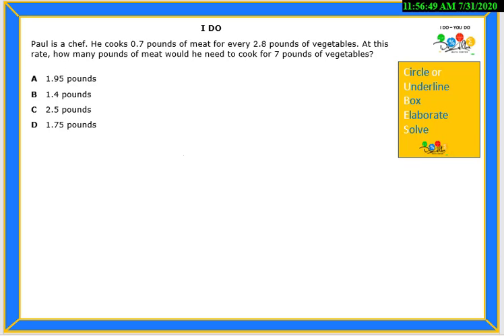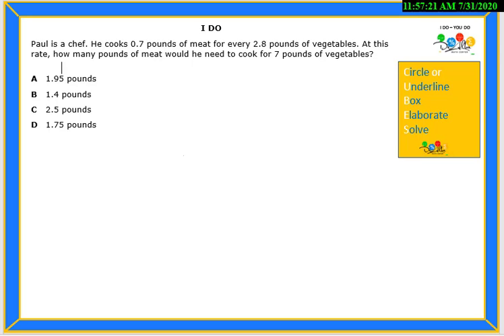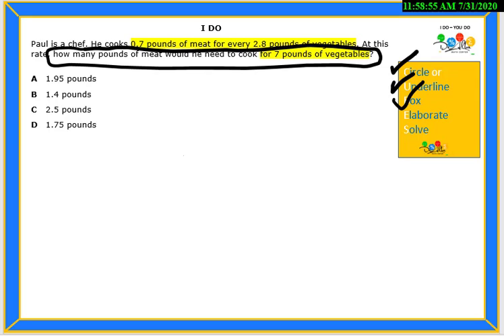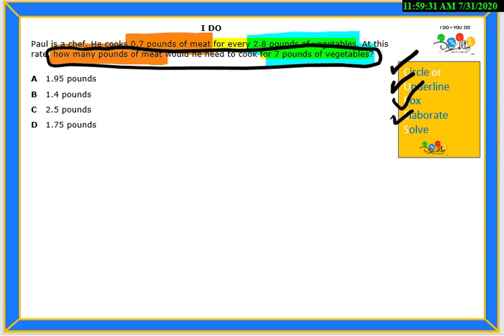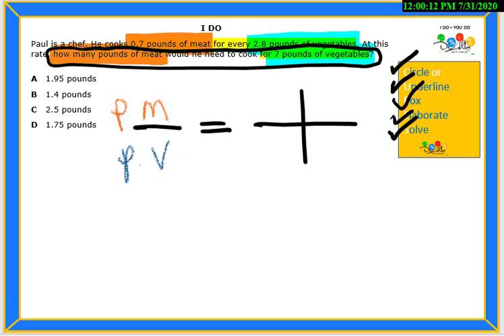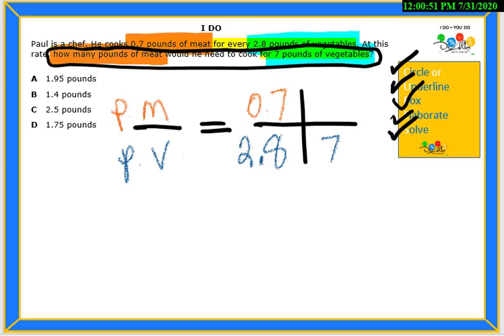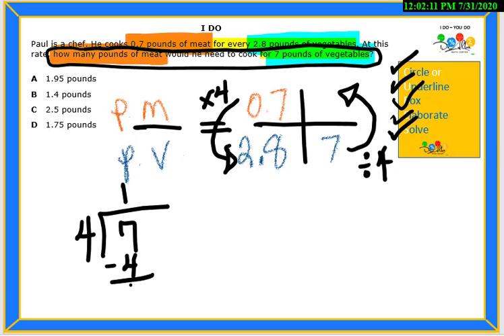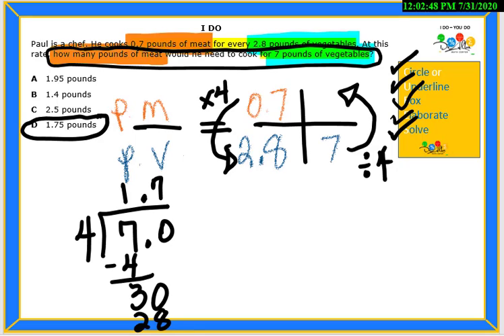6.4 (B) Question 07 - I Do - You Do (English)